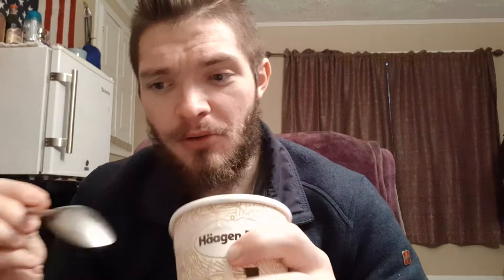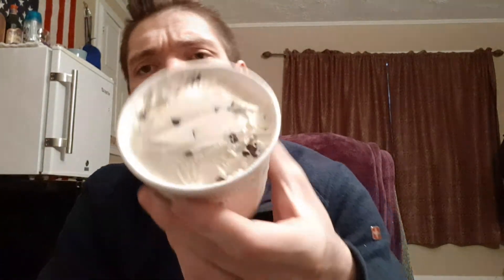Best Haagen Dazs Yet? Vanilla Chocolate Chip Review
Today I review ice cream, so you don't have to. I review products we all see on shelves but don't want to waste the money on because of potential disappointment.